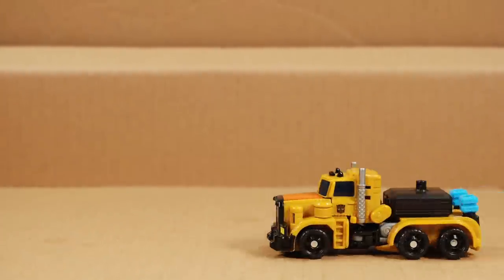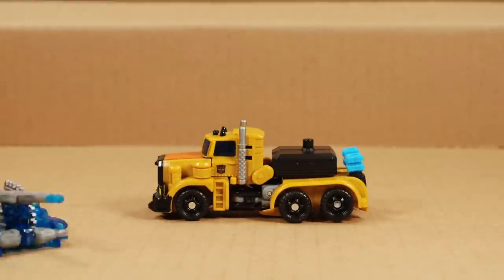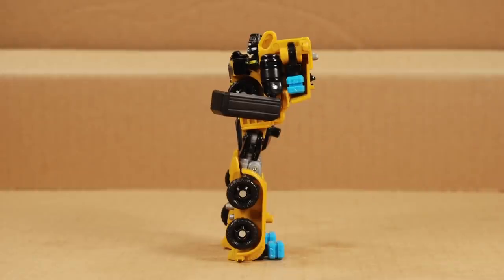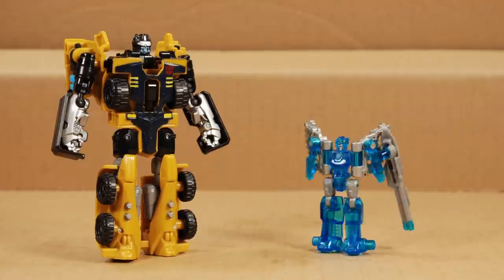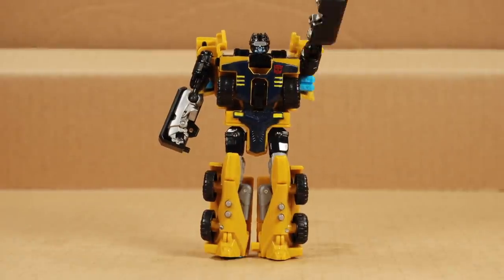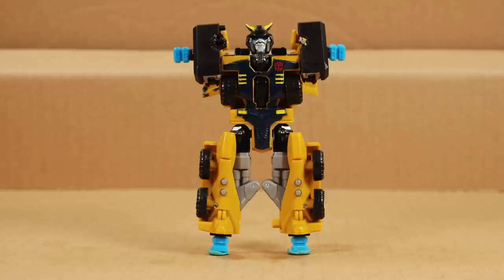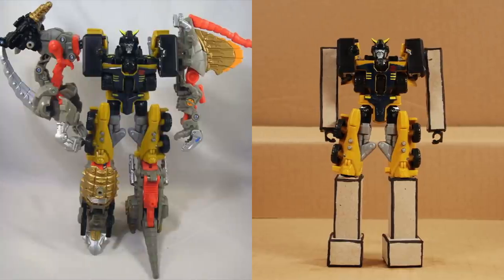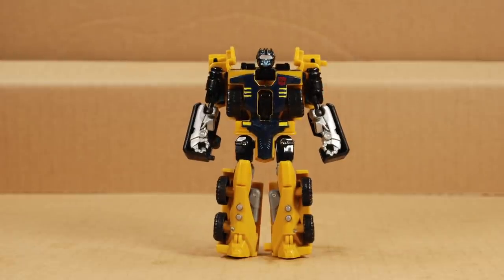PCC HUFFER stop motion review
I can't get enough huff! A stop motion review of Transformers Power Core Combiners HUFFER. Also known as PCC Huffer.

Ages 13+